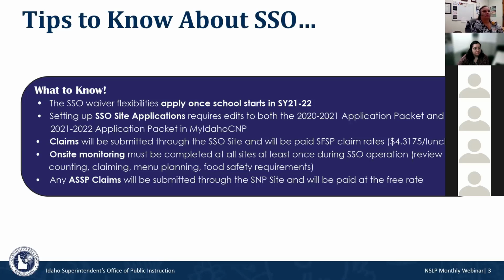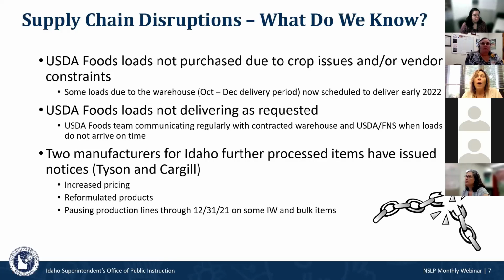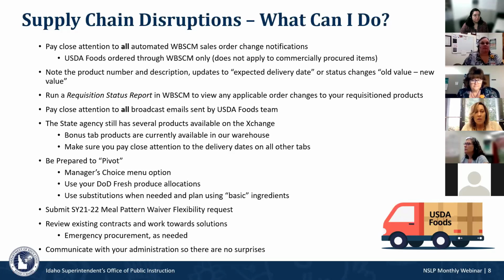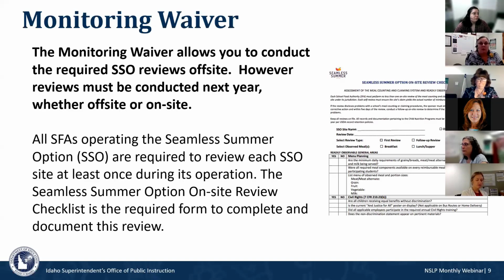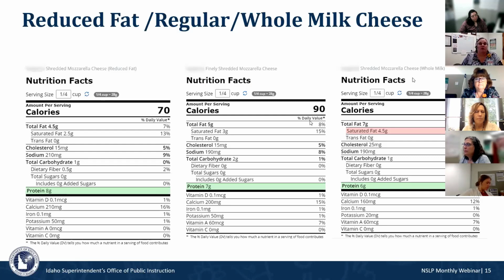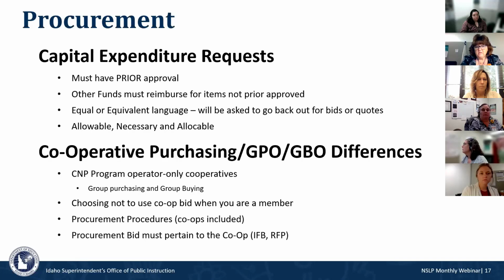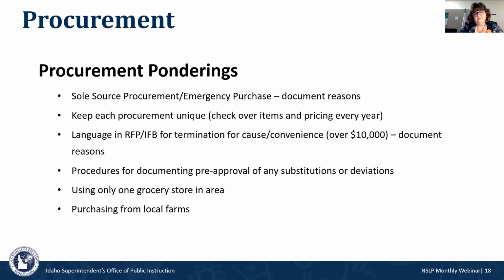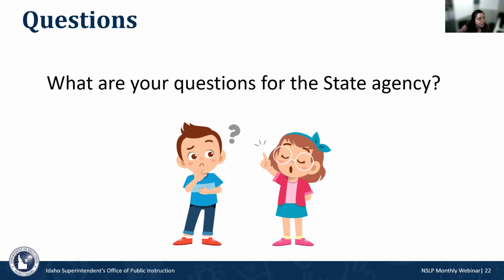NSLP Monthly Webinar - September 08 2021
Colleen Fillmore, the Director of Child Nutrition Programs, hosts webinars with school district superintendents and charter school administrators to share information, hear concerns and answer questions about coronavirus.